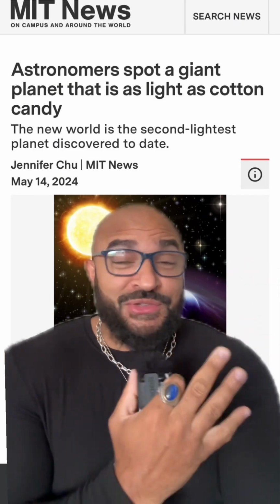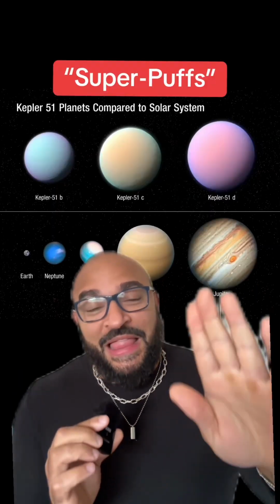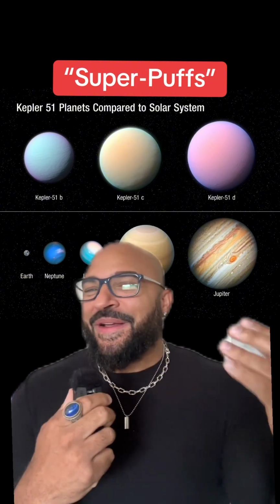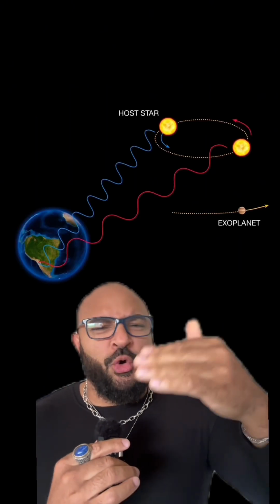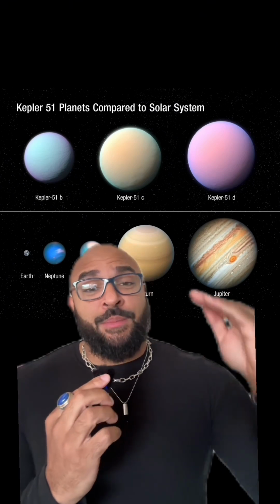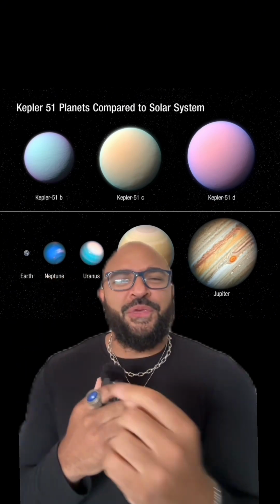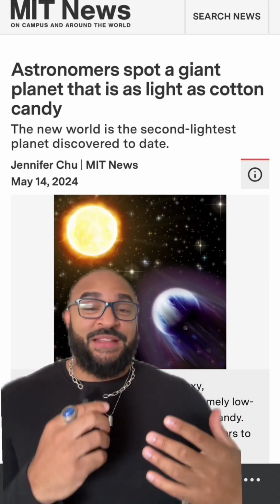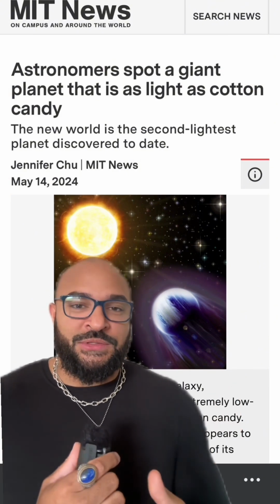Super Puff exoplanets